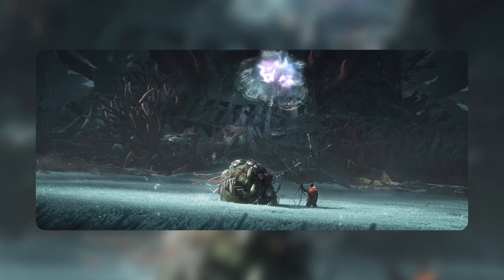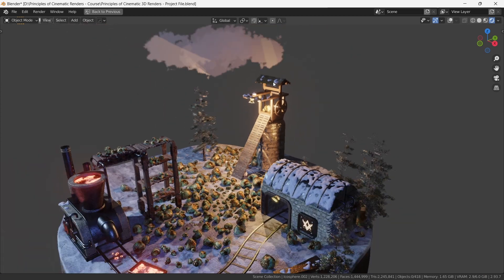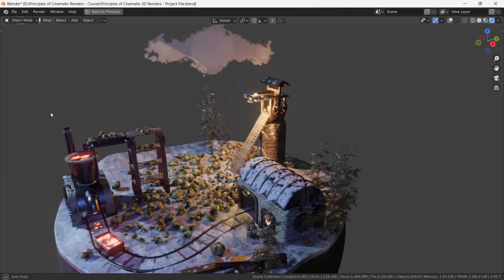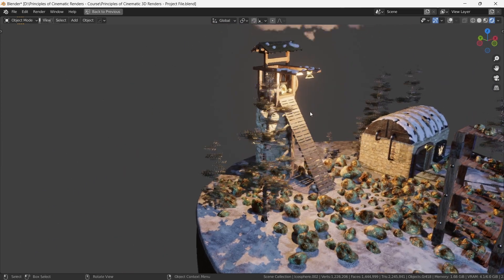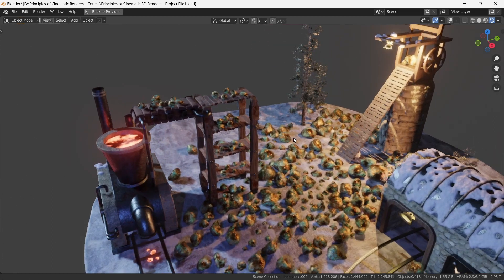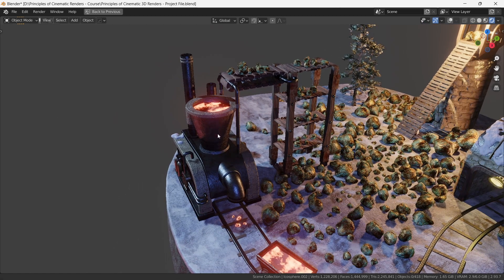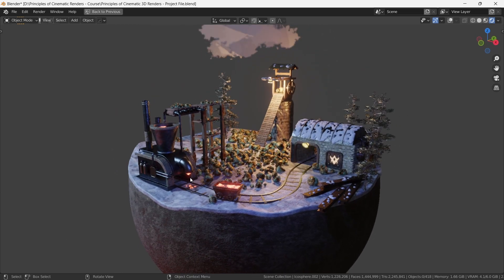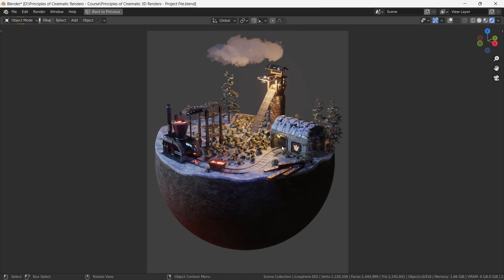4 Tips to Add Story to Your Renders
Continuing the PCR series with story-telling in our 3D scenes.
We will be covering 35+ parts in the series.
Hope you enjoy these bite sized videos!